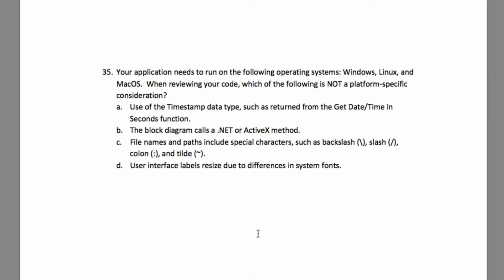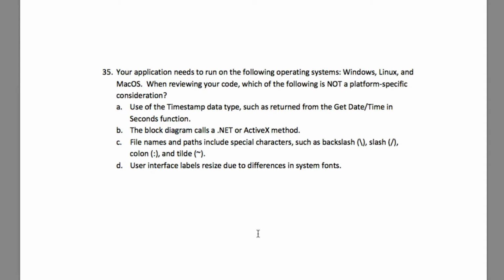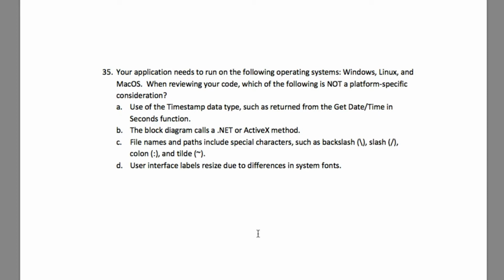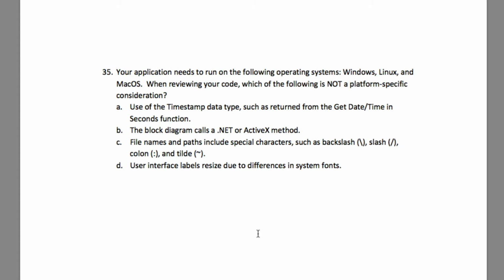LabVIEW CLD R 35 Platform Specific Code